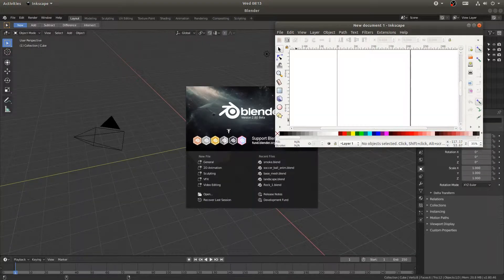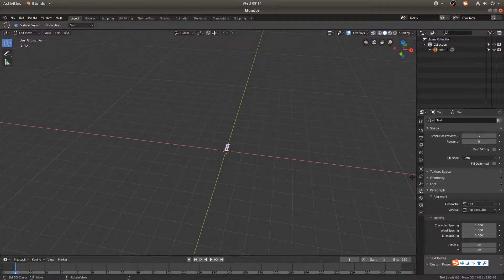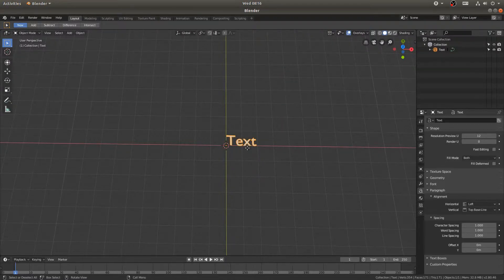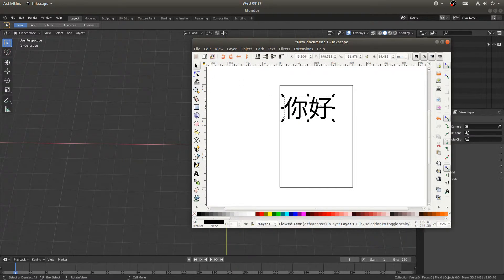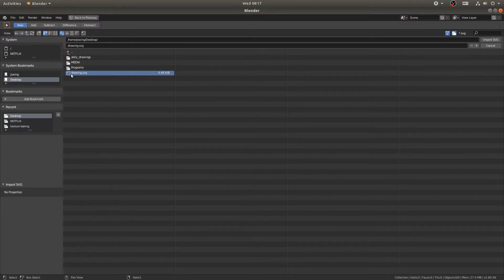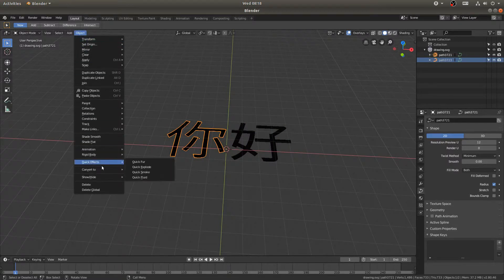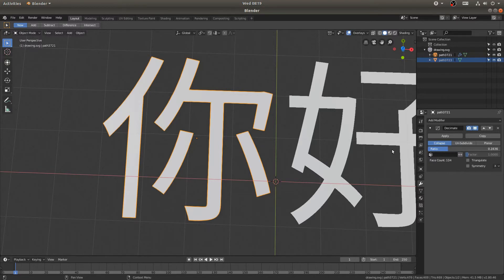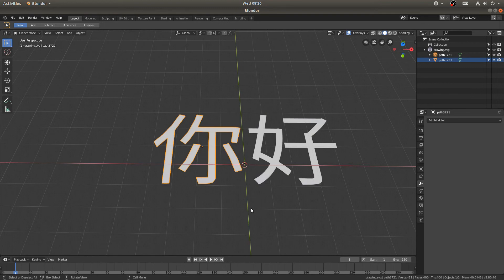How to Get Chinese Characters in Blender 2.8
This tutorial covers the workflow of using a vector based program (Inkscape svg files) to create the characters and then importing them into Blender.

SUPPORT BLENDER!